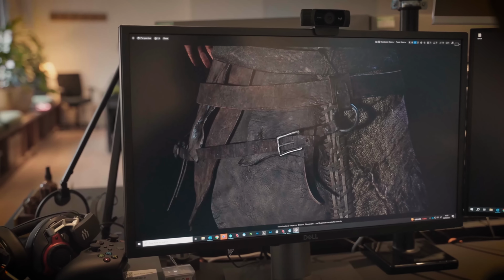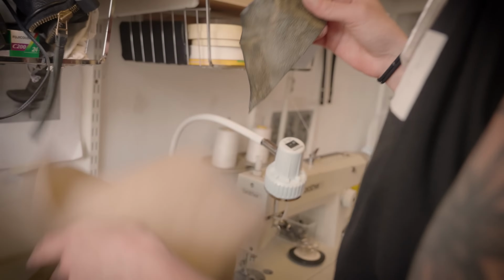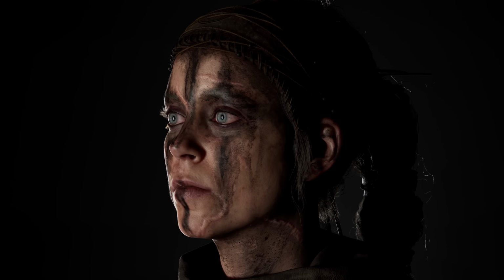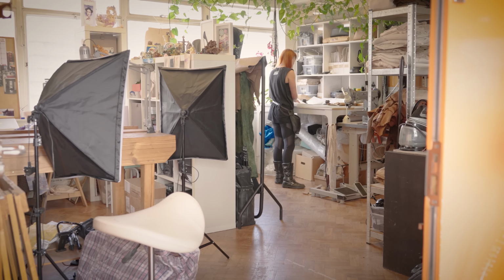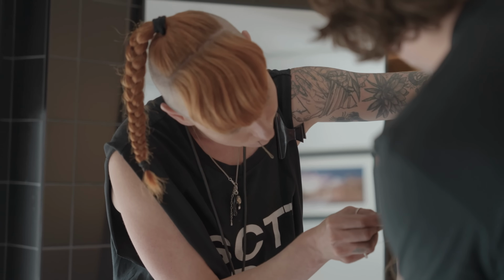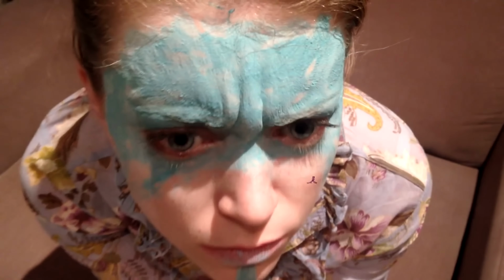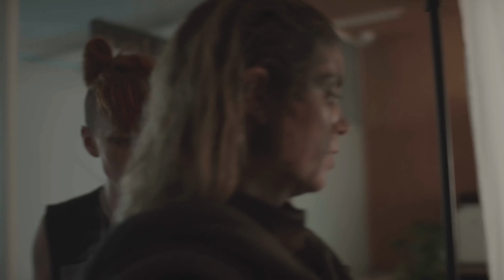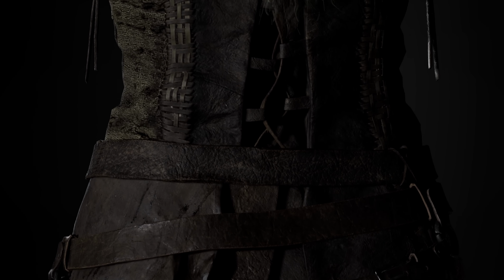Senua's Saga: Hellblade 2 | 03 Crafting Senua - Development Diary